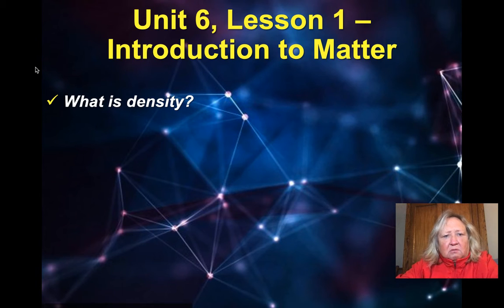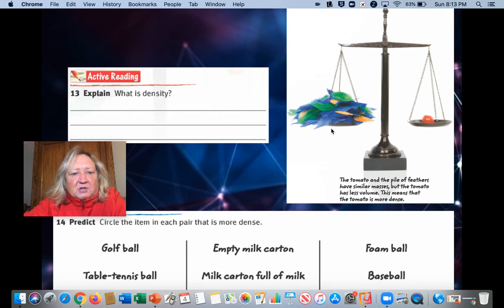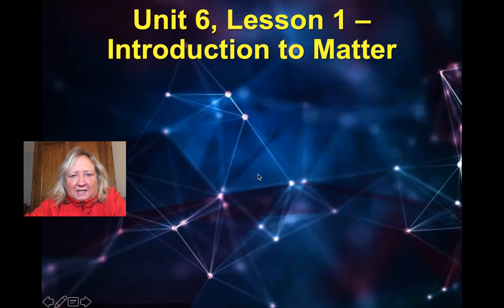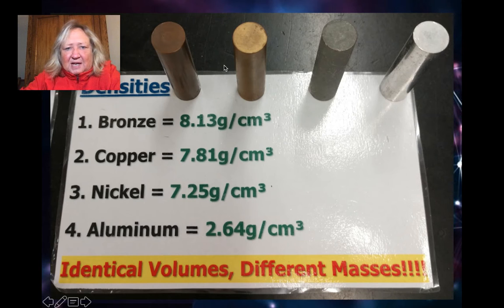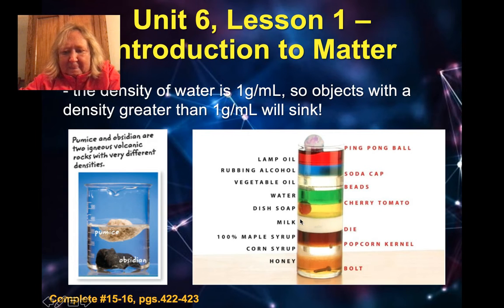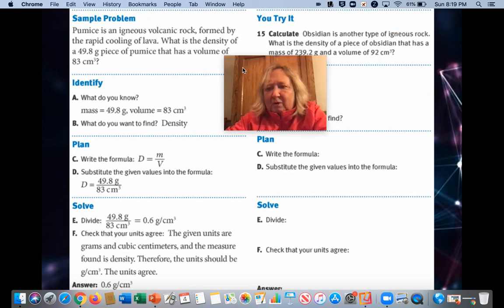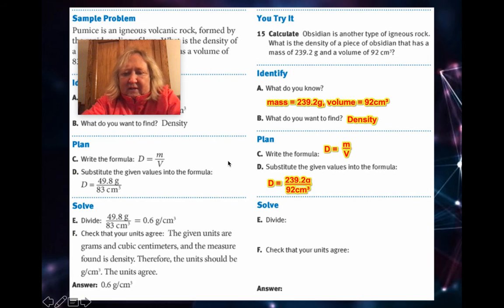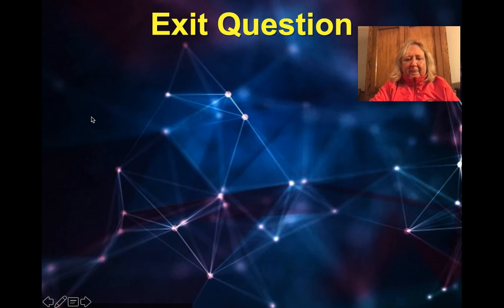intro to matter #3; density